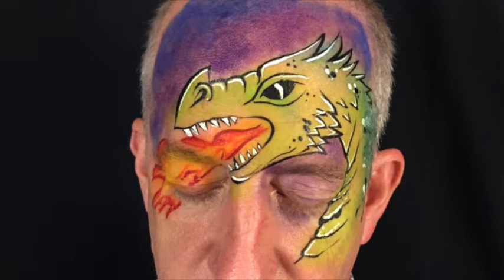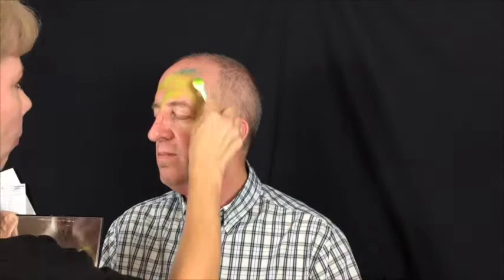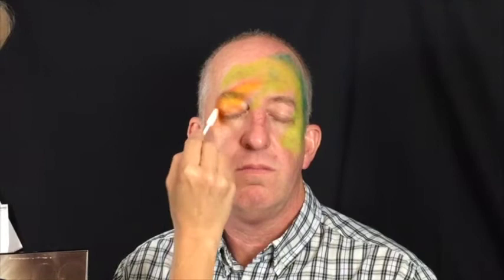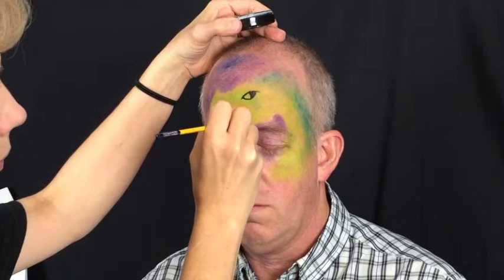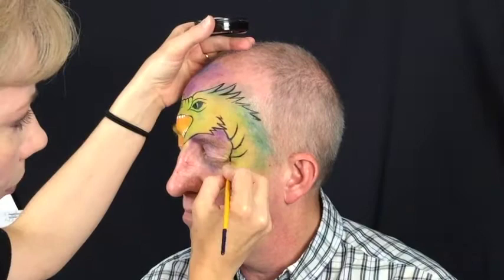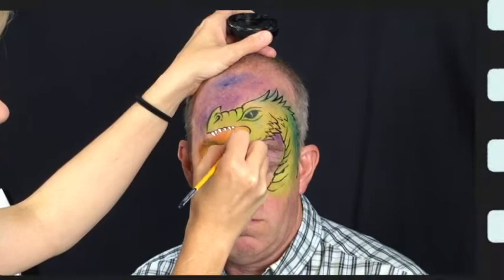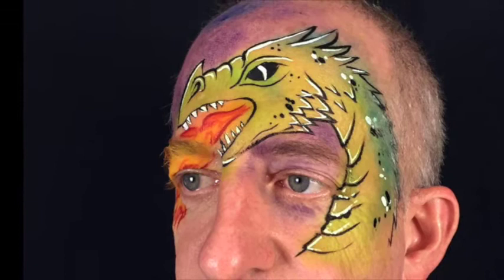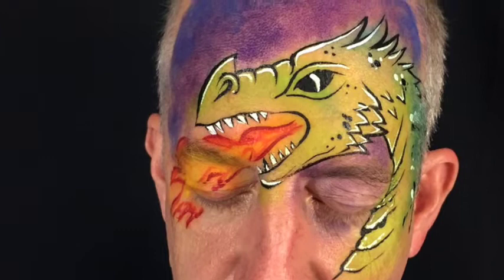Face Painting an Intense Dragon Design using Mehron Face Paint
Elizabeth MacKinney shows you how to face paint this extraordinary dragon.